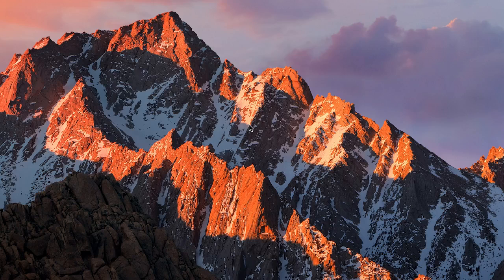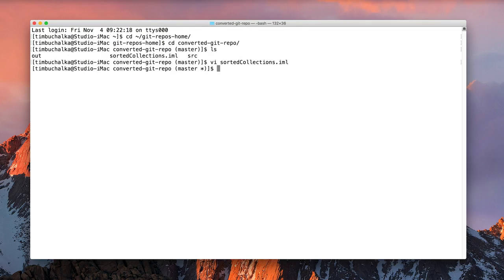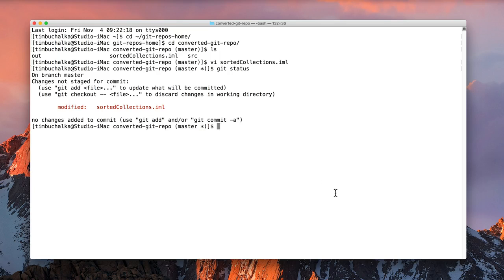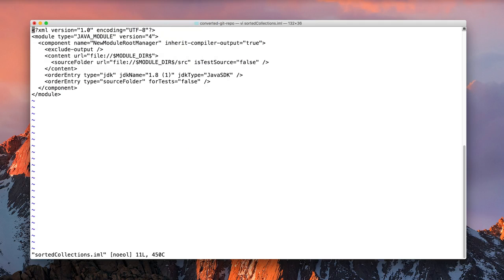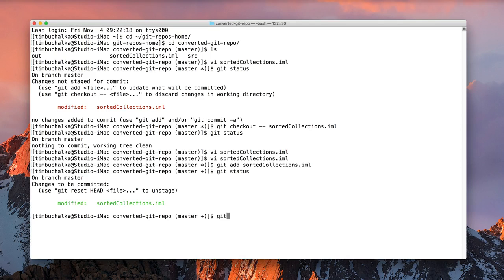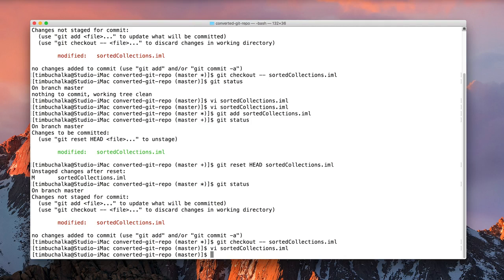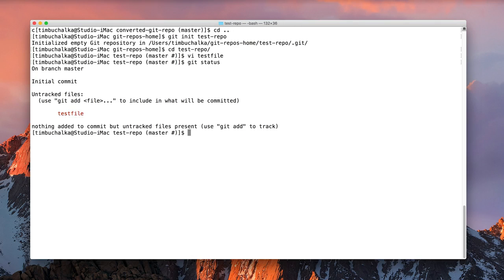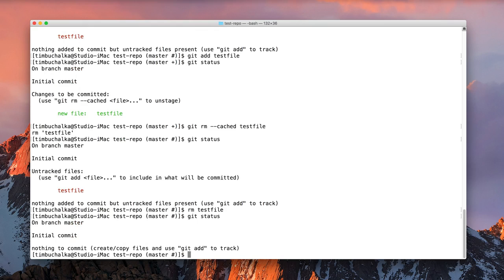020 Reverting Changes From a Git Repository